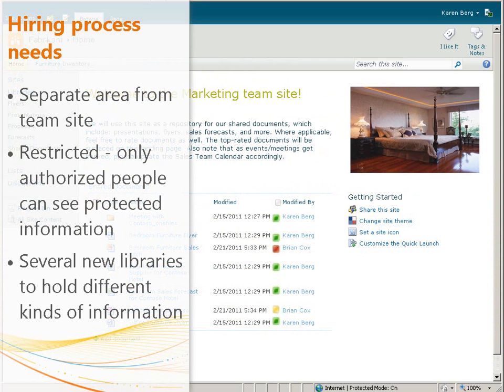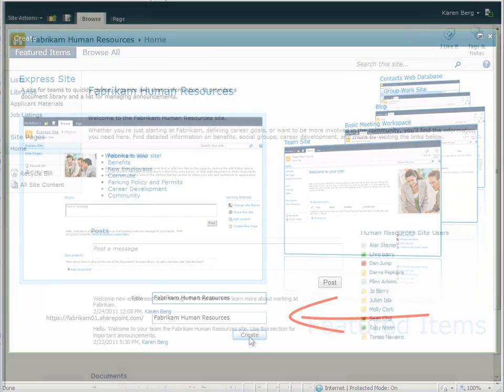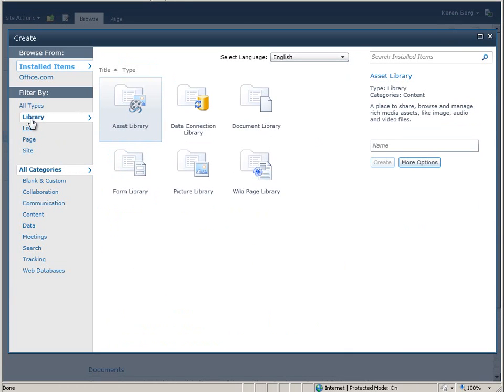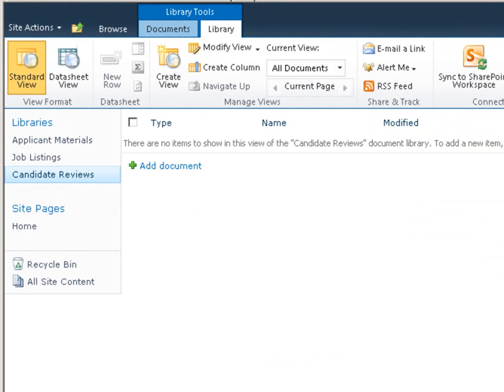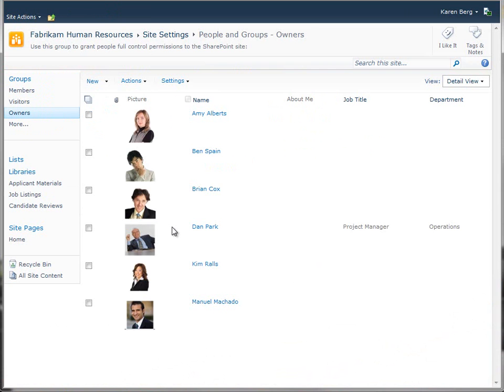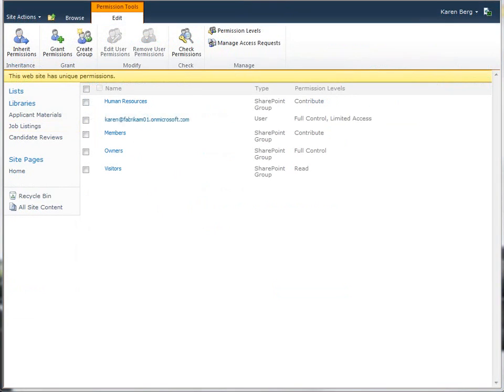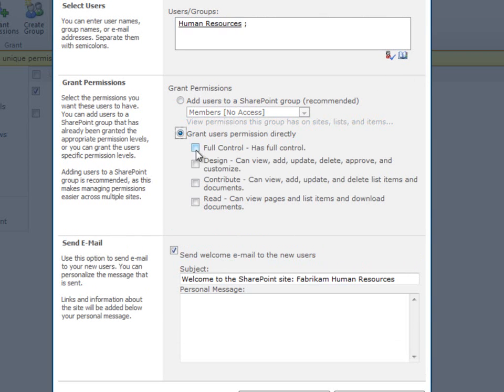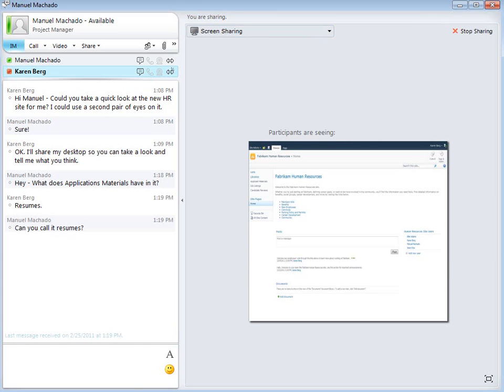Microsoft Sharepoint 2010 Create a site with special permissions